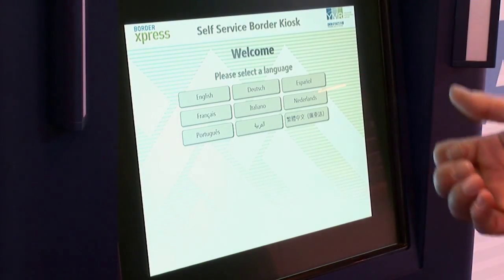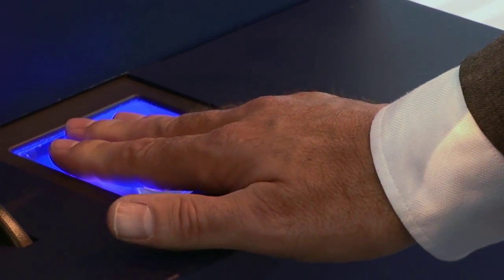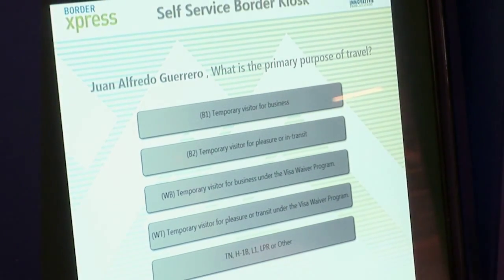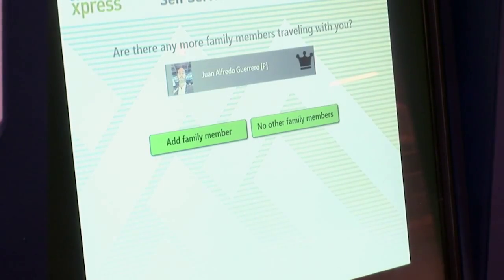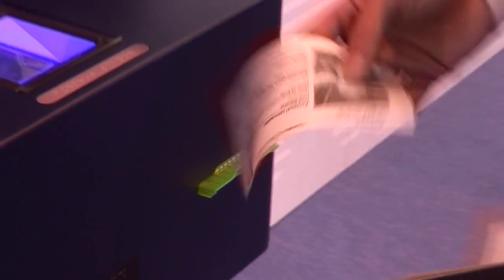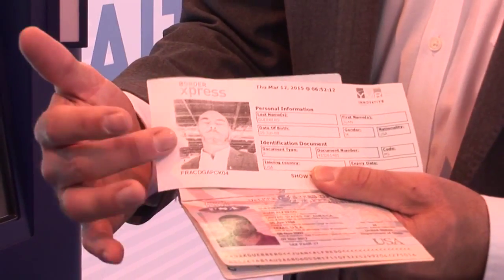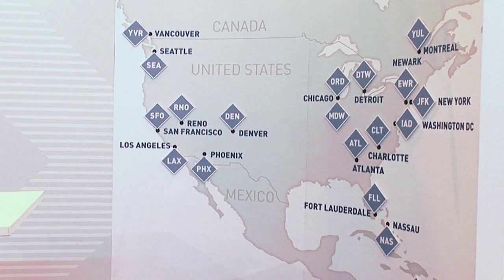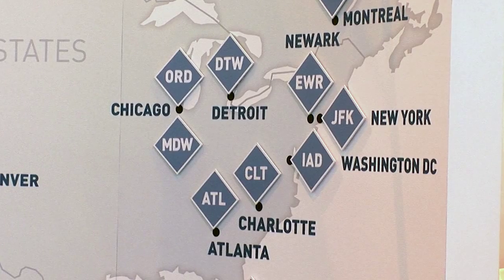Passenger Terminal Expo 2015 exhibitor interview with Christopher Gilliland Vancouver Airport Author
Christopher Gilliland, Manager Business Development, Vancouver Airport Authority, Canada, introduces BorderXpress, the world’s first self-service border control solution designed to reduce wait times for all passengers, which is already reducing wait times by up to 50% at 650 kiosks in use right across the United States, Canada and the Caribbean.